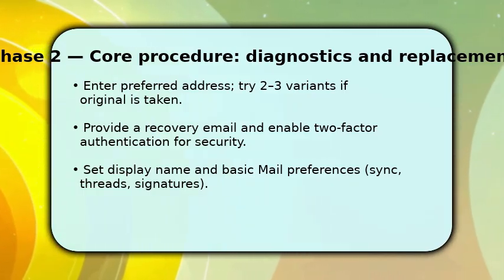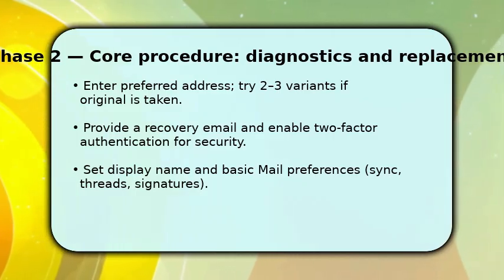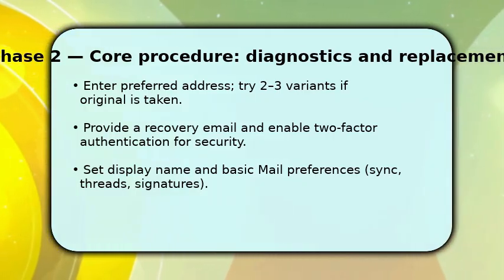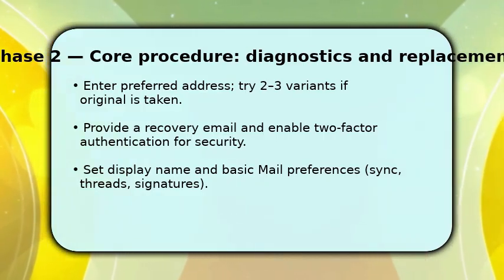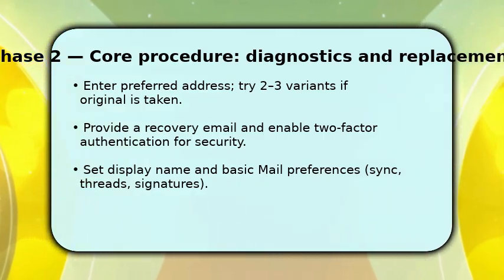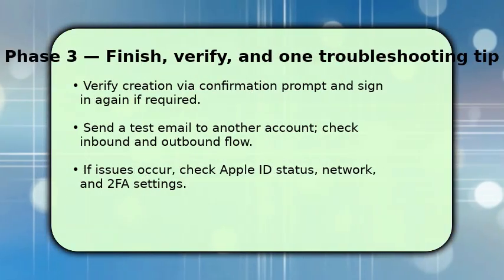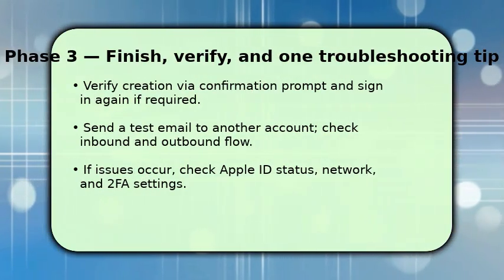How to Create Email in Icloud - Easy Guide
How to Create Email in Icloud - Easy Guide | 🔒 Surfshark VPN Deal — Stay private and secure. $1.99/mo + 3 Months Free ▸

Discover the simple steps to create and manage your email account directly within iCloud. This quick guide walks you through setting up an Icloud mail, customizing settings for a personalized experience, and tips on organizing emails efficiently.

iCloud Mail, Create Email Account, Manage Email in iCloud, Email Setup Guide, Personalize Your Inbox with iCloud, Organize Icloud Messages, Accessing Newly Created Email Address, Icloud Sign-In Process, Configure Email Preferences on iOS Devices, iCloud Mail Features Overview